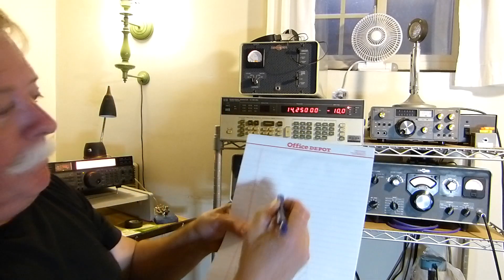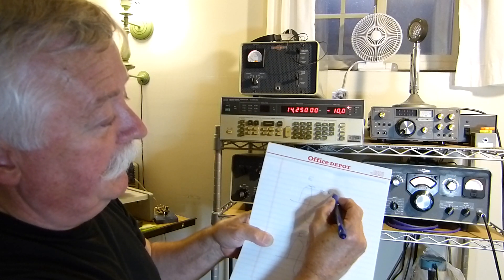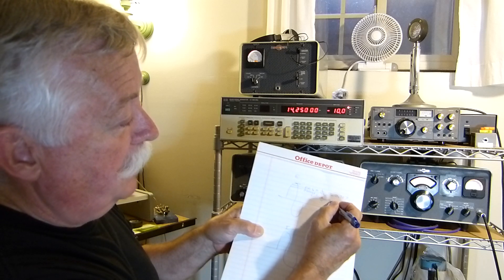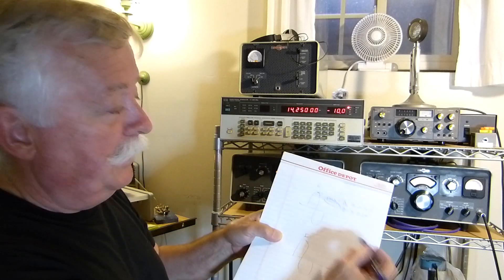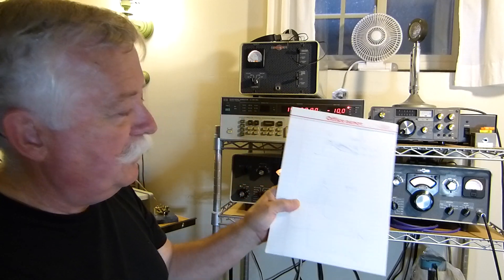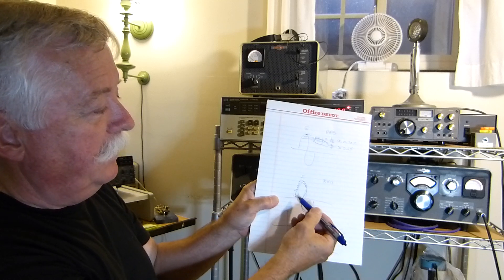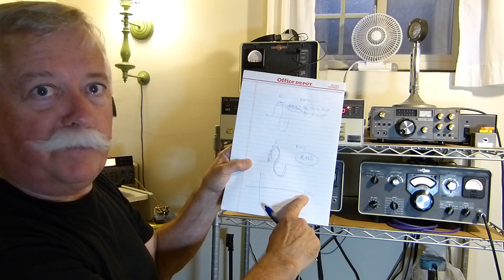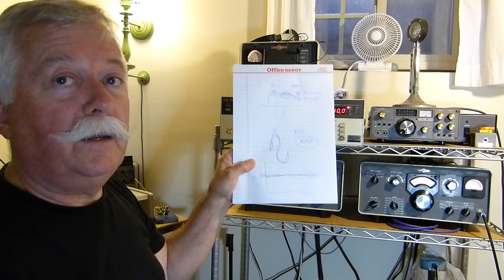Average Power or RMS Power ?"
This is a correction to my video yesterday addressing whether a Bird RF wattmeter measures "Average" or "RMS" values. I have been enlightened that there is no such legitimate term as "RMS power" and I understand why now. "Average" power or "Continuous" power is much better - I try to explain why in this correction video. From Wikipedia: " In mathematics, the root mean square, also known as the quadratic mean, is a statistical measure of the magnitude of a varying quantity. It is especially useful when variants are positive and negative, e.g., sinusoids. Wikipedia".